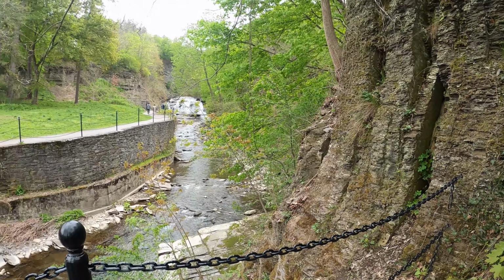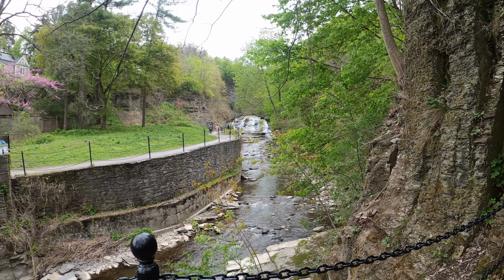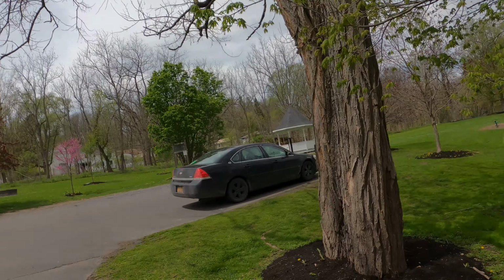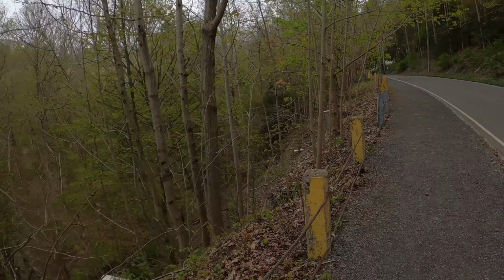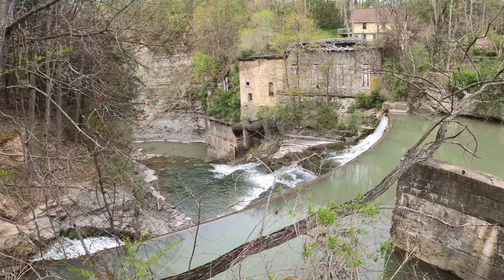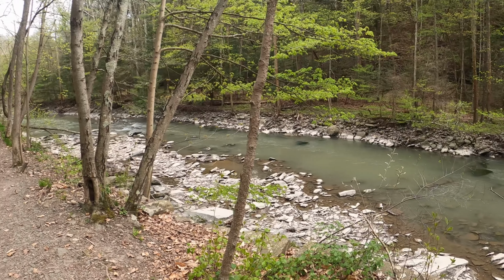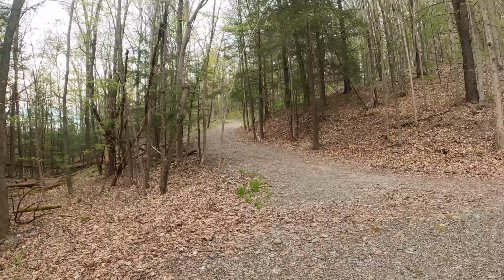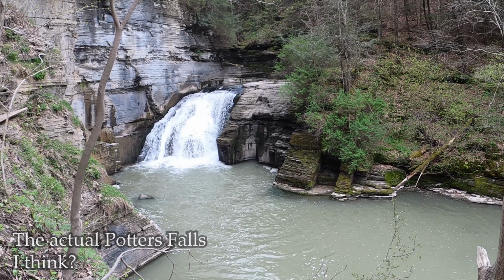Hiking Cascadilla Gorge, Ludlowville Falls, Wells Falls and Potters Falls | Ithaca New York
A year later we return to Ithaca to check out all of the hiking and waterfalls that we missed the first trip! We start the morning hiking the beautiful Cascadilla Gorge in down town Ithaca followed by Ludlowville falls north of town. After lunch we head to Wells and Potters falls for a more extensive adventure.

0:00 Cascadilla Gorge Trail
3:43 Ludlowville Falls
5:47 Wells Falls
8:16 Six Mile Creek Trail to potters falls